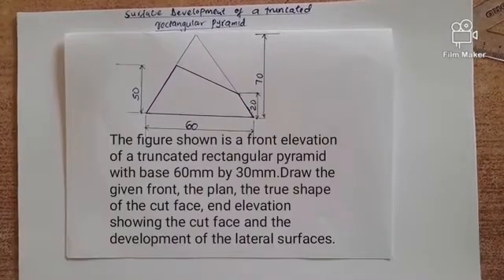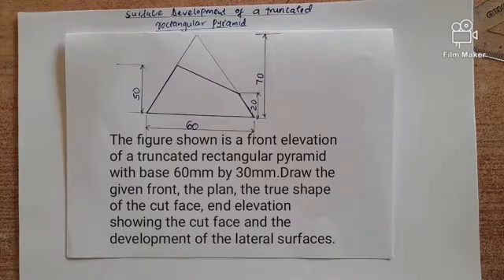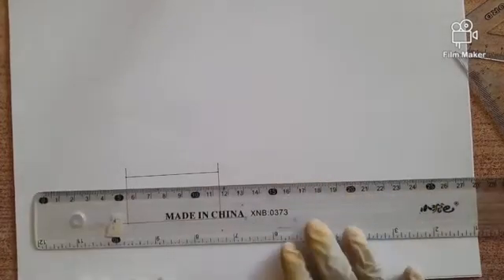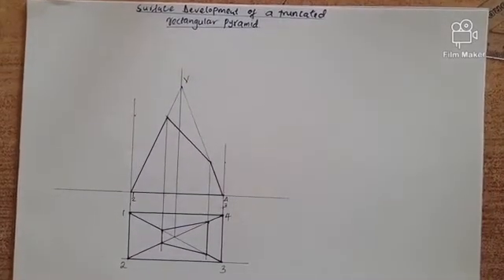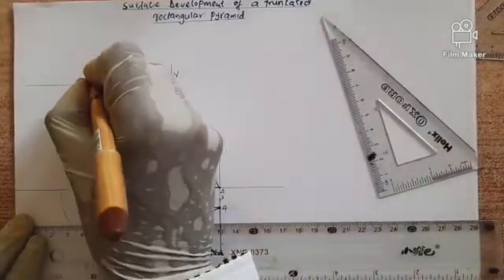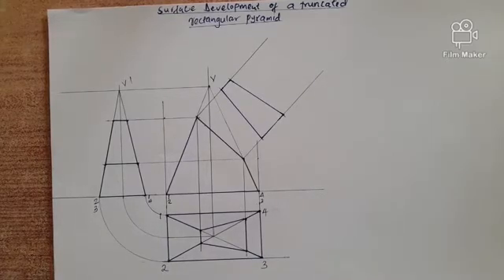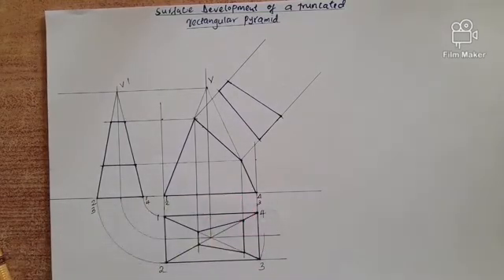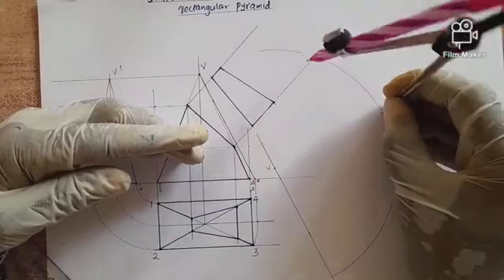Development of a truncated rectangular pyramid Example 6 |SURFACE DEVELOPMENT